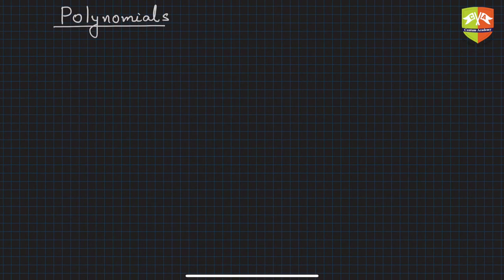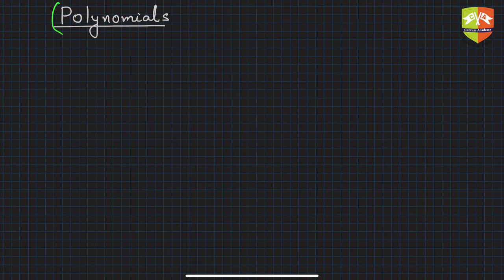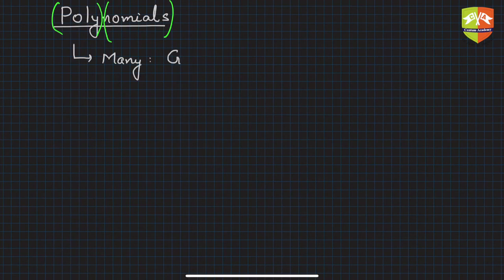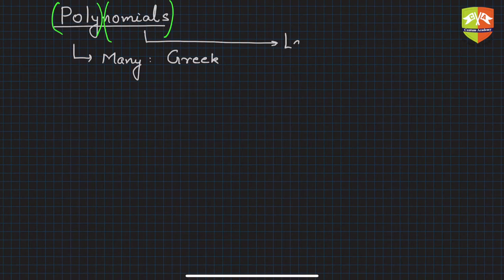[ALGEBRA] Polynomials :01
Topic:
*Introduction to Polynomials.
*Meaning of the word "Polynomial"
*Polynomials as a type of algebraic expressions.
*Conditions for algebraic expressions to be polynomials
Grade: IX
Author: Tushar Sinha